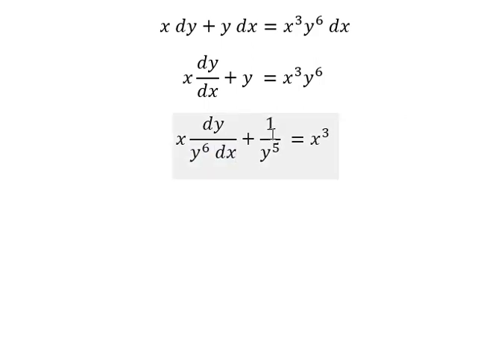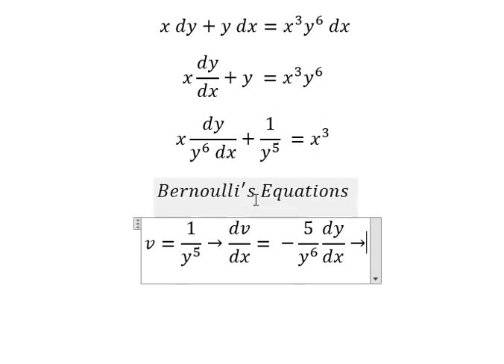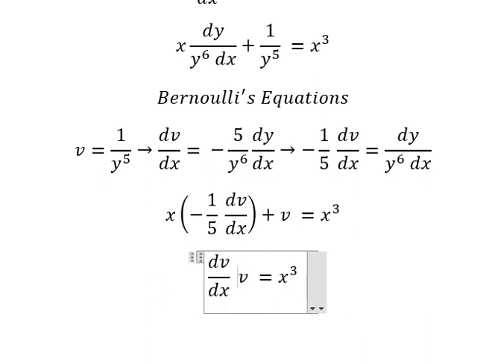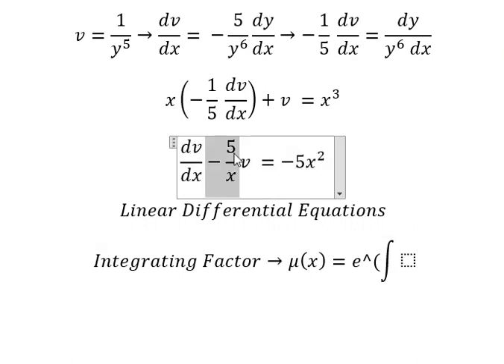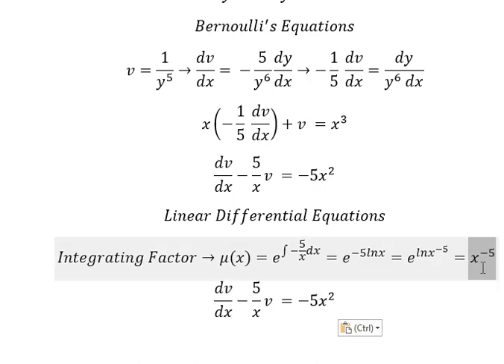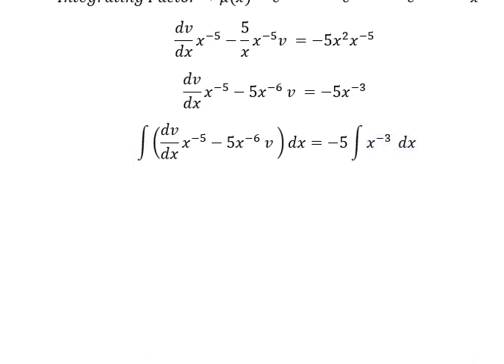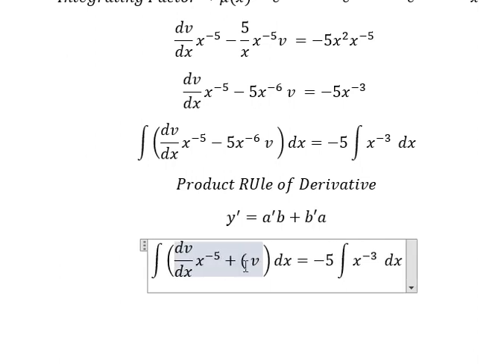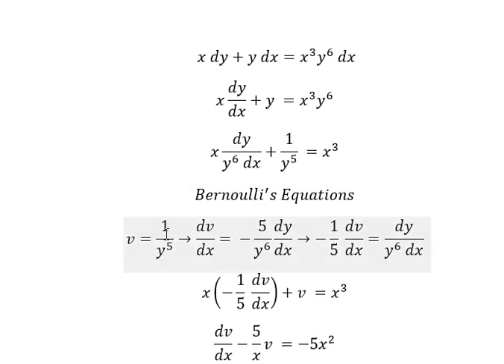Calculus Help: Linear Differential Equations - Integrating Factor - x dy+y dx=x^3 y^6 dx